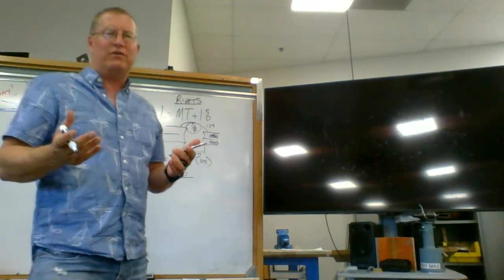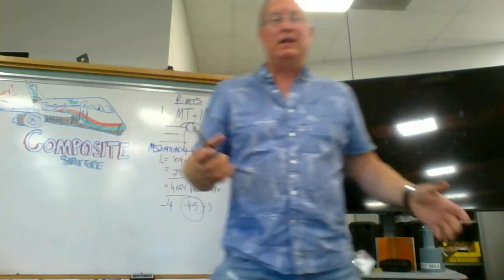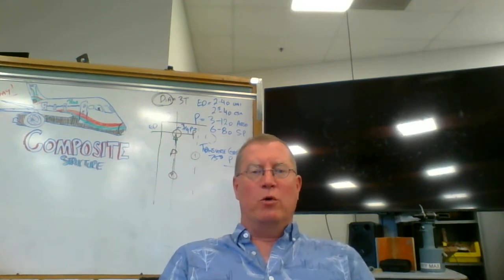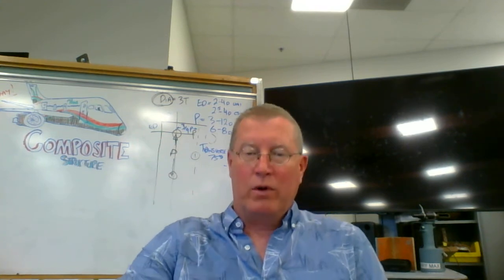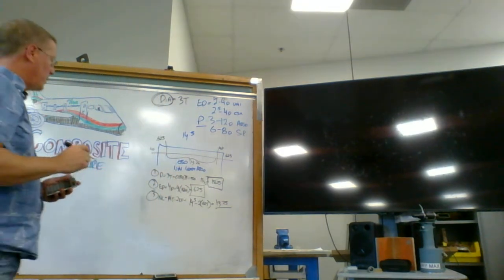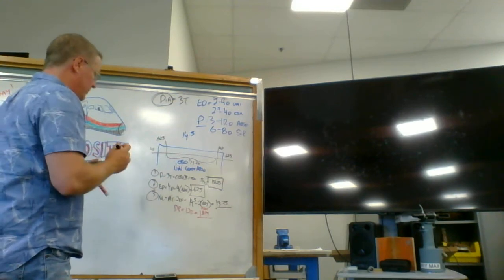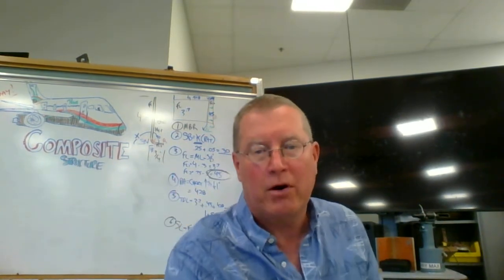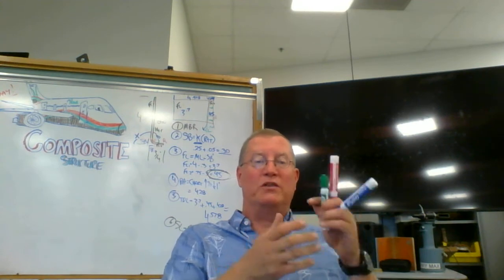M Level 3 Review - Sheet Metal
This video is for students who have taken the AVAM2102 Theory portion of the course and are now preparing to write the exams.   Good Luck on your Exams!